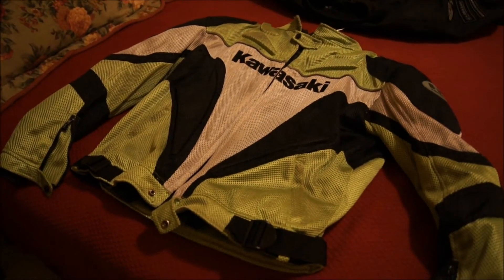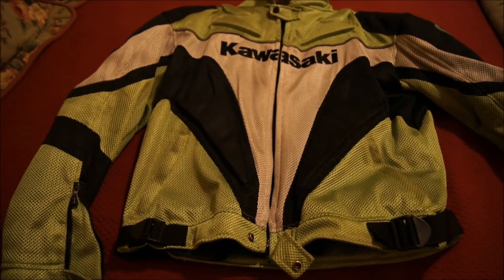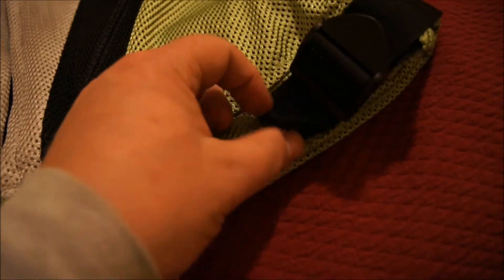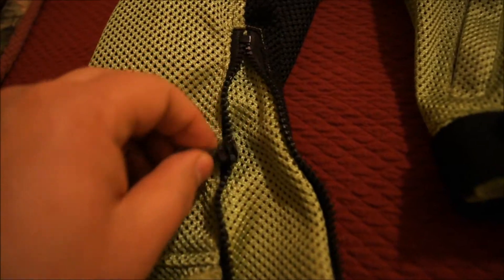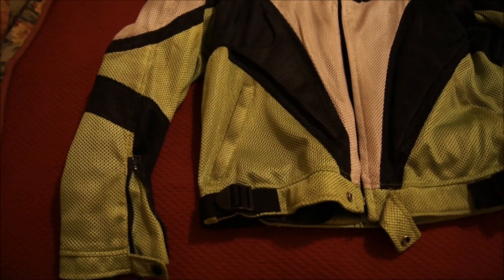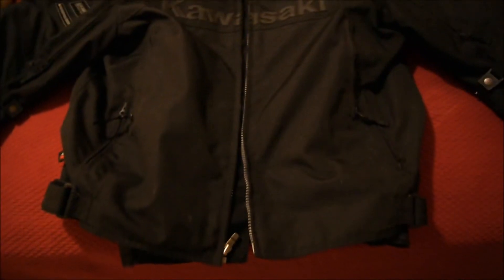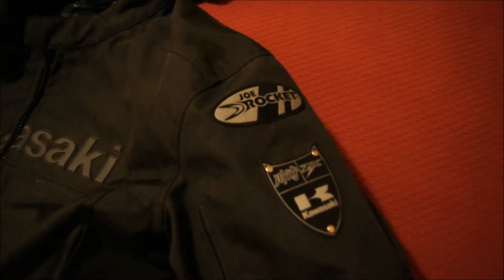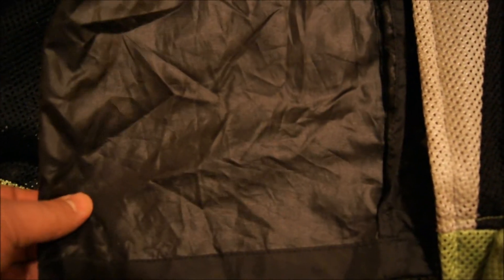New (to me) Joe Rocket Kawasaki Jacket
Bought my first thing off of Craigslist. Got a new motorcycle jacket. The old one was going to need some repairs and the green did not match the 250r. I kinda review the two jackets as well. Looking forward to the start of the season!